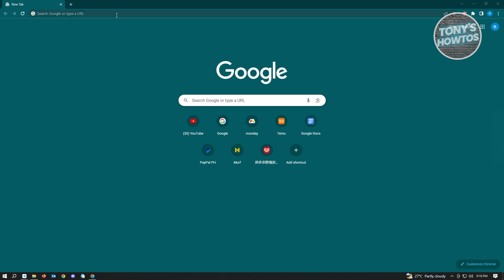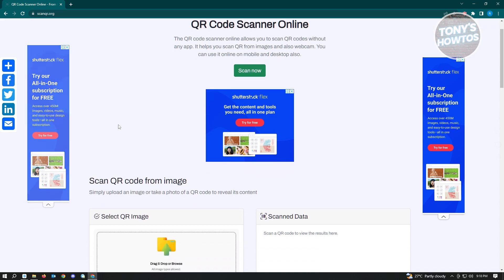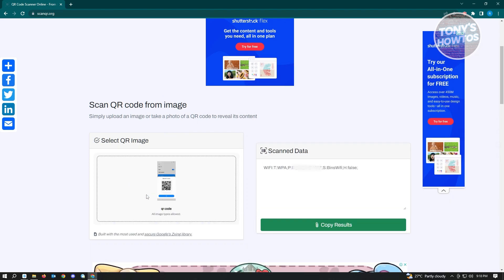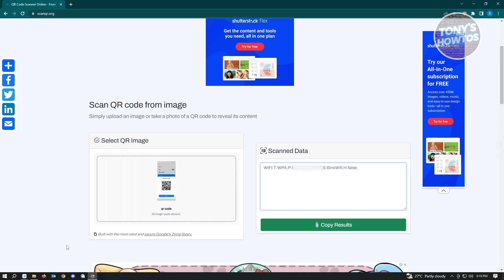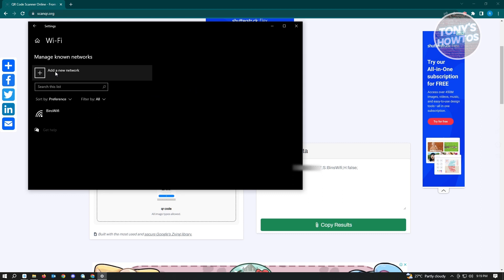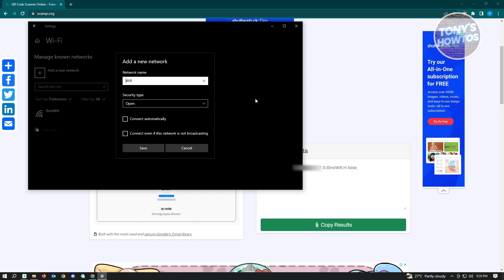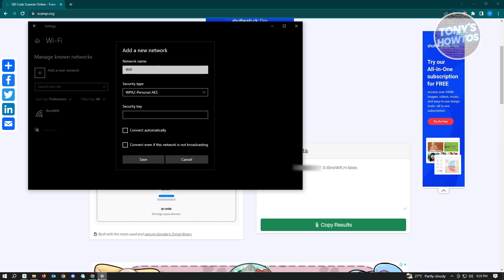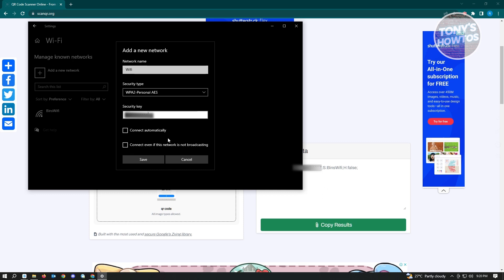How to Scan WIFI QR Code with Laptop (2026)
In this video I show you how to scan WIFI QR code with laptop in 2026.
Do you want how to scan qr code with laptop in 2026? Yes? Great!

I will show you the quick and easy tutorial how to scan WIFI QR code in laptop.

This is a step by step instruction on how to scan qr code on laptop for WIFI. This is valid for iPhone models 8, X, XS, 11, 12, 13, 14 or higher with iOS 17, 16, 15, 14, 13, 12 and earlier. This is valid for Samsung, Google Pixel, Xiaomi and other phones running Android version 11, 12, 13, 14.